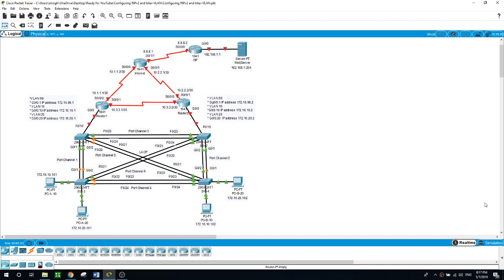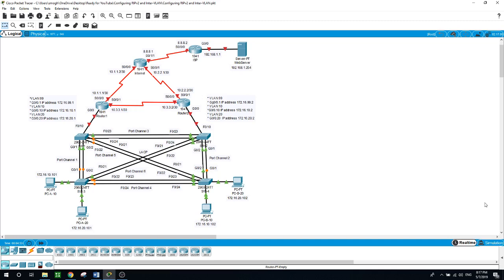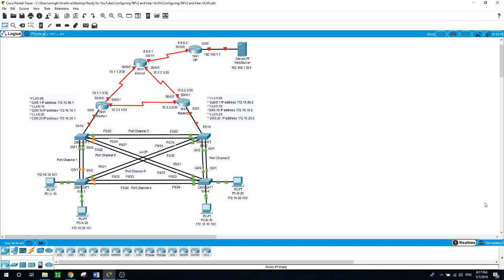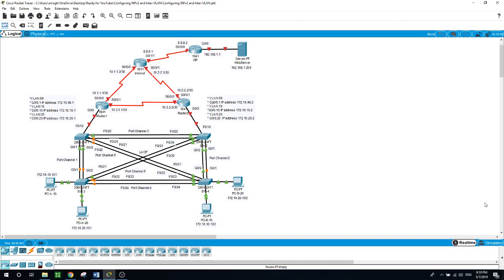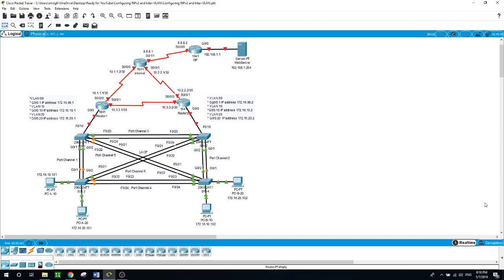Configuring EtherChannel, RIPv2, OSPF, Sub-Interfaces, VPT, PVST, Default Router, Packet Tracer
In today’s practice lab, you have two routers, Router1 and Router2 which you will configure to communicate with each other, you will also configure sub interfaces to communicate with the switches, you will configure inter-VLAN routing with RIPv2, OSPF, Default route and static routes, also you will configure VLANs with VTP, and EtherChannel with PVST.